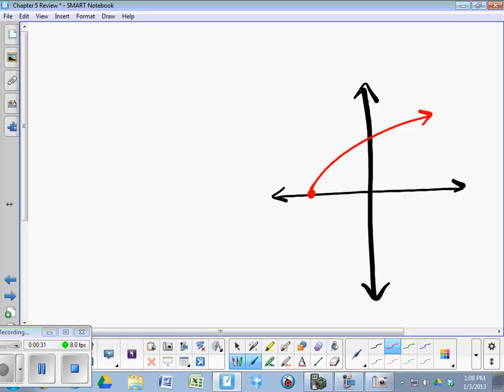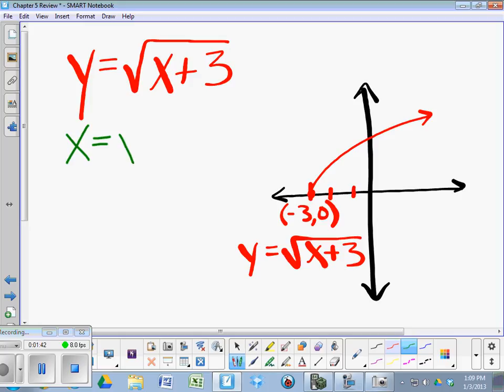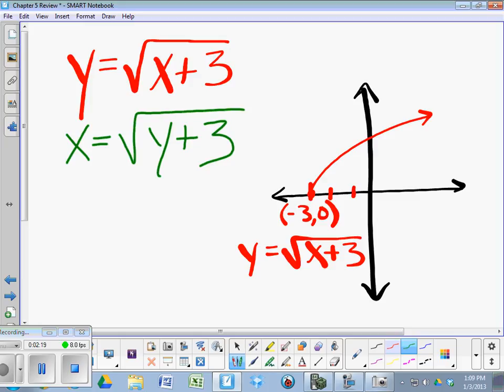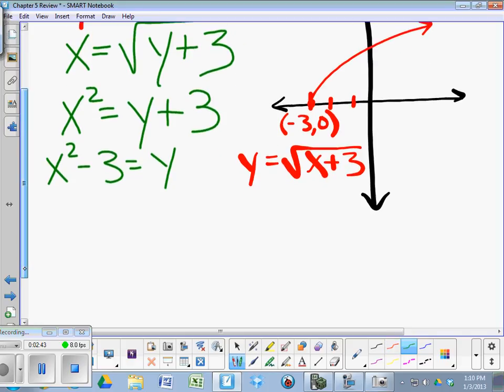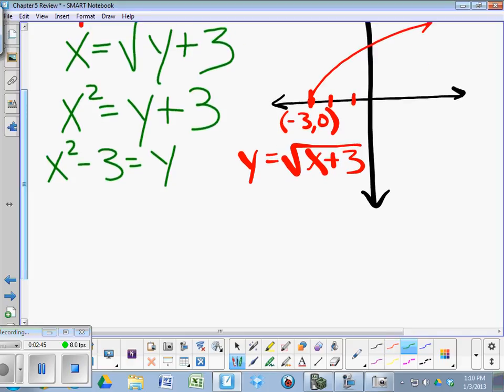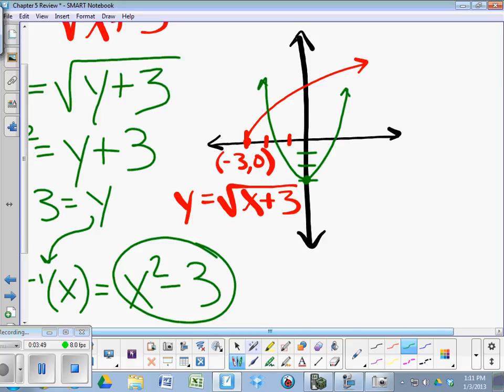Unit 5 Review - Restricting Domains for Inverses